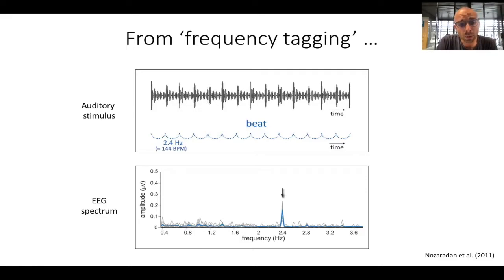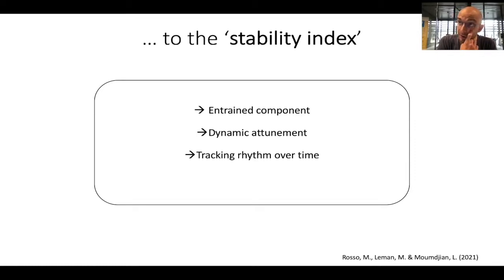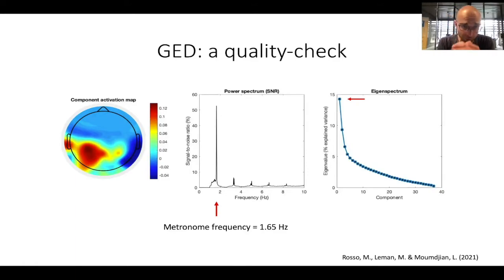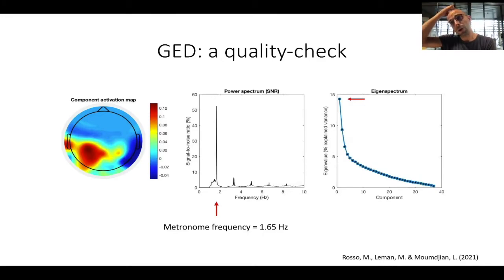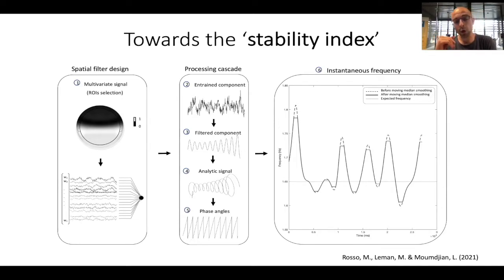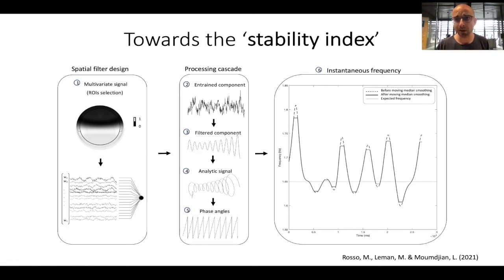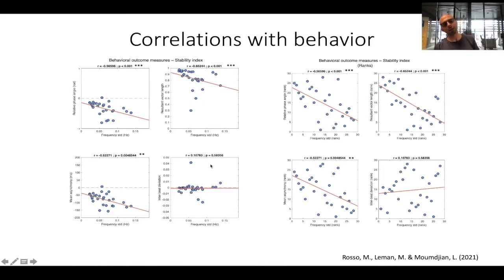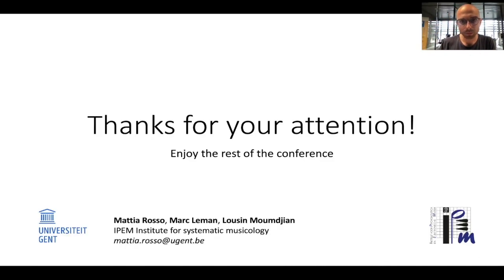RPPW 2021: Neural entrainment meets behavior: ... auditory-motor coupling (Rosso et al.)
This is a prerecorded video for a talk presented at the Rhythm Production and Perception Workshop 2021, held at RITMO Centre for Interdisciplinary Studies in Rhythm, Time, and Motion, University of Oslo, 22-25 June, 2021.

Title: Neural entrainment meets behavior: the stability index as a neural outcome measure of auditory-motor coupling

Authors: Mattia Rosso, Marc Leman and Lousin Moumdijan

Abstract: Understanding rhythmic behavior in the context of coupled auditory and motor systems has been of interest to neurological rehabilitation, in particular to facilitate walking. Recent work based on behavioral measures revealed an entrainment effect of auditory rhythms on motor rhythms. In this study, we propose a method to compute the neural component of such process from an EEG signal.
A simple auditory-motor synchronization paradigm was used, where 28 healthy participants were instructed to tap along to metronomes. The computation of the neural outcome measure was carried out in two blocks. In the first block, we used Generalized Eigendecomposition to reduce the data dimensionality to the component which maximally entrained to the metronomes. The scalp topography pointed at brain activity over the contralateral sensorimotor regions. In the second block, we computed instantaneous frequency from the analytic signal of the extracted component. This returned a time-varying measure of frequency fluctuations, whose standard deviation provided our ‘stability index’ as neural outcome measure of auditory-motor coupling. Finally, the proposed neural measure was validated by conducting a correlation analysis with a set of behavioural outcomes from the synchronization task: resultant vector length, relative phase angle, mean asynchrony and tempo matching.
Significant moderate negative correlations were found with the first three measures, suggesting that the stability index provided a quantifiable neural outcome measure of entrainment, with selectivity towards phase-correction mechanisms.
We address further adoption of the proposed approach especially with populations where sensorimotor abilities are compromised by an underlying pathological condition. The impact of using stability index can potentially be used as outcome measure to assess rehabilitation protocols, and possibly provide further insight into neuropathological models of auditory-motor coupling.